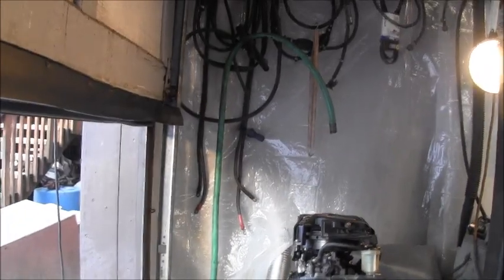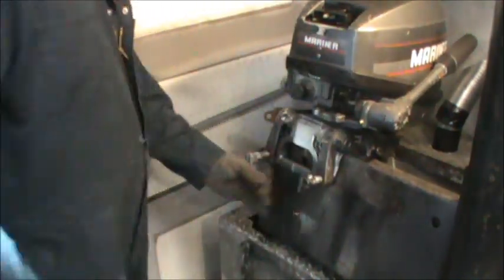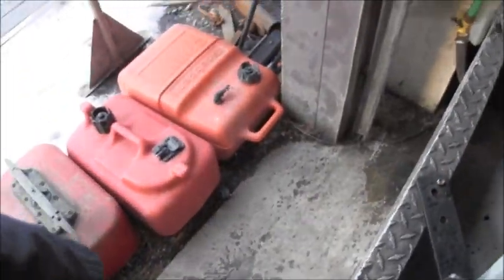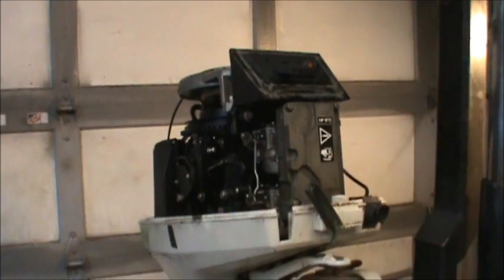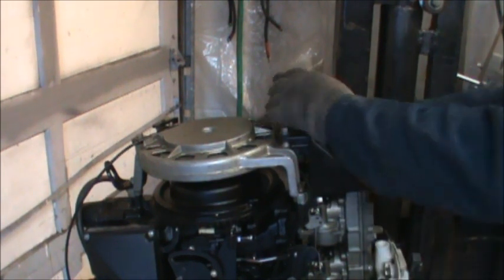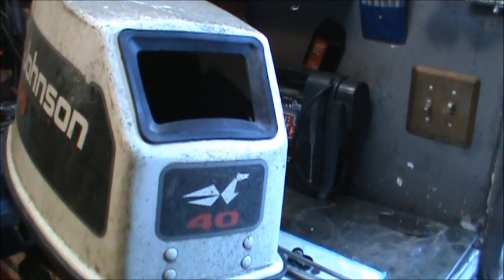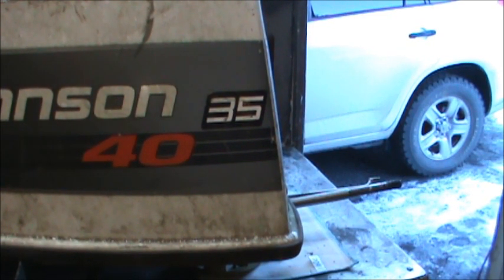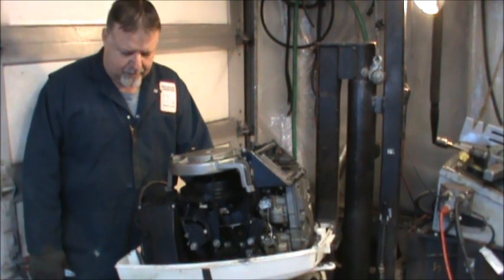MARINER 15 HP & JOHNSON 40 ???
Mariner 15 HP wrap up, & , a 1994 Johnson ??  Or is it ?  May not  B so I am told ..  Come along & let's dive inside  this old outboard and see whats shake'n                                                                                     kodibass